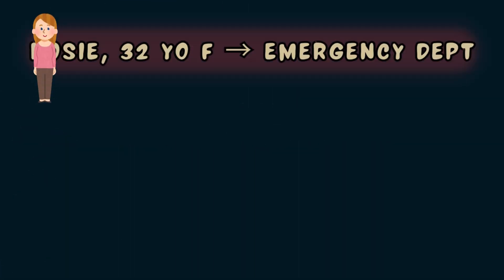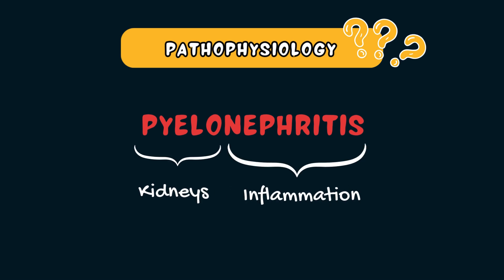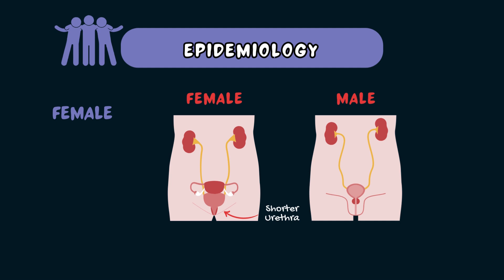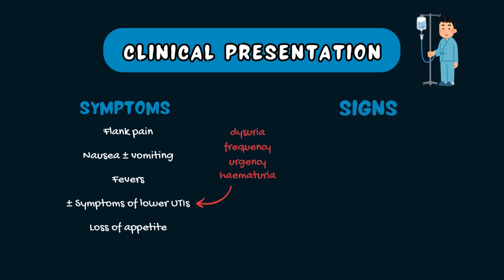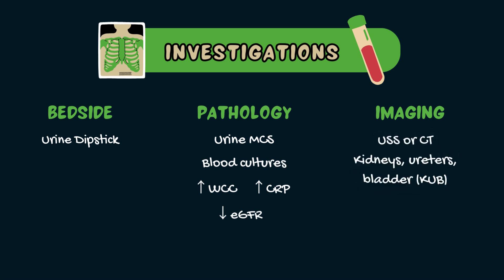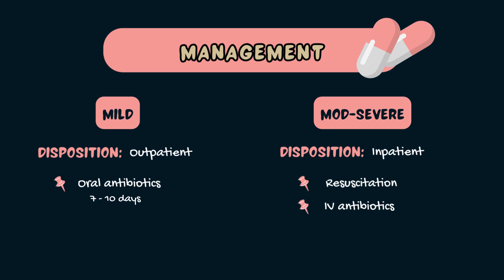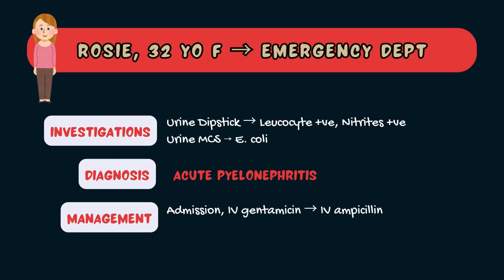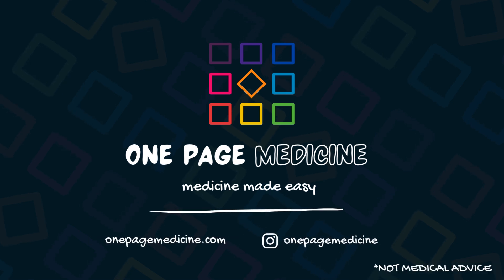Acute Pyelonephritis (Kidney Infection) | Causes, Signs & Symptoms, Diagnosis, Treatment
In this video, we explain Acute Pyelonephritis, a high-yield infection of the upper urinary tract that every medical student should understand for exams and clinical practice. We cover the pathophysiology, epidemiology, clinical presentation, essential investigations and evidence-based management of acute pyelonephritis, including antibiotics, when to admit, and complications to watch for. Perfect for OSCE revision, written exams, and clinical placements — watch now to master acute pyelonephritis quickly and effectively.

Chapters:
00:06 – Case Study: Rosie
00:44 – Introduction
01:13 – Pathophysiology 🧬
02:07 – Epidemiology 📊
03:07 – Clinical Presentation (Symptoms & Signs) 👩‍⚕️
03:50 – Investigations 🔬
04:50 – Management 💊
06:03 – Complications
06:43 – Case Study: Rosie 👩‍⚕️
07:14 – Summary & Key Takeaways 📝
08:08 – More on Gallbladder Disease